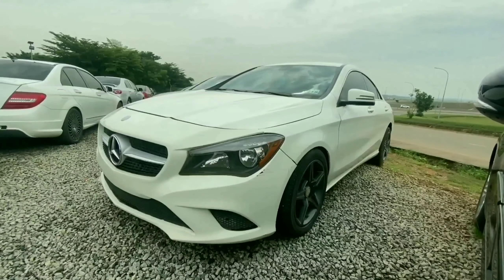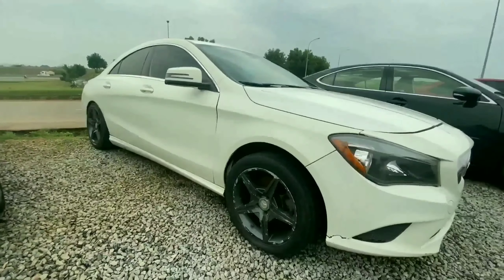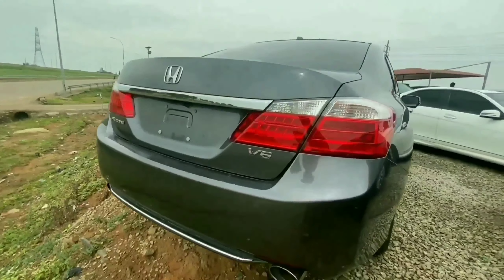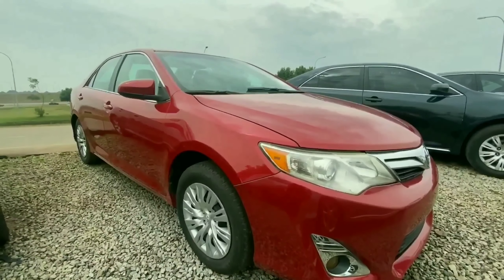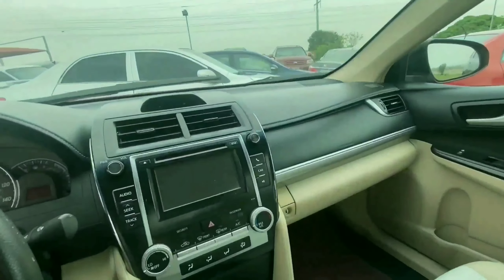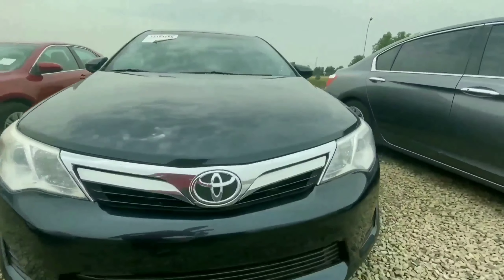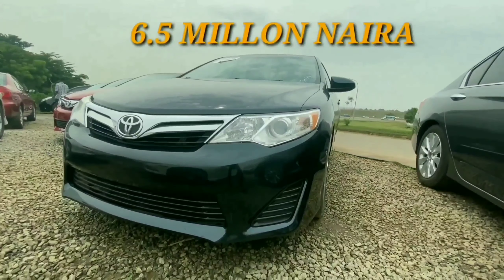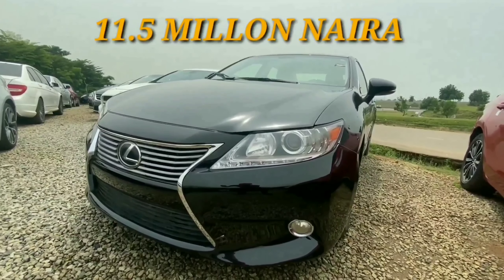CHEAP USED CARS FOR SALE | ABUJA NIGERIA